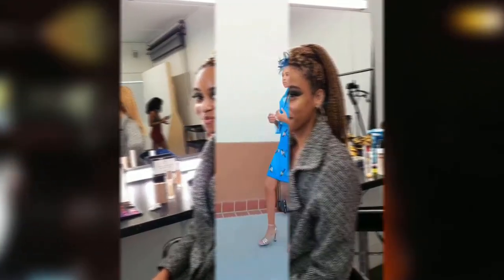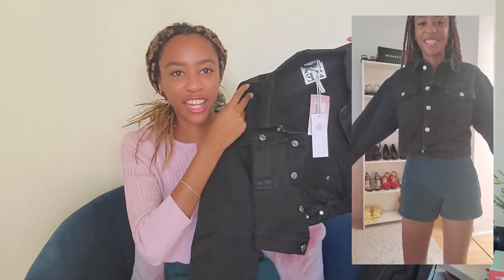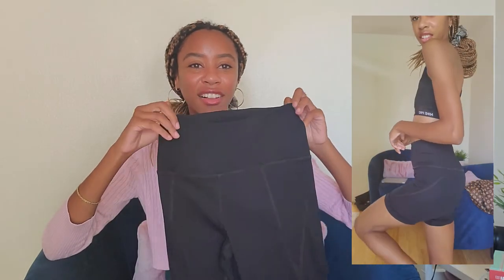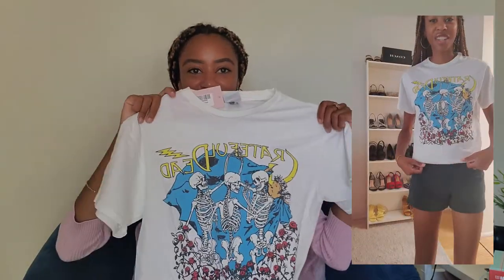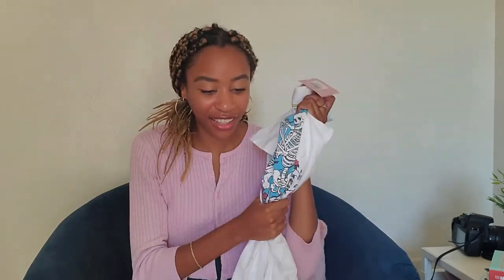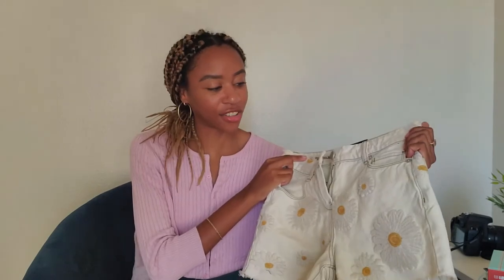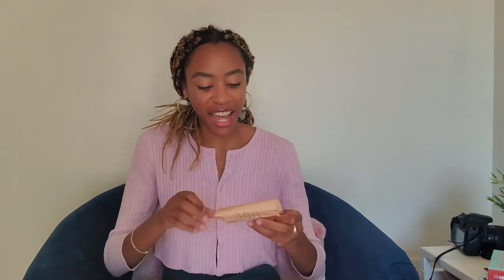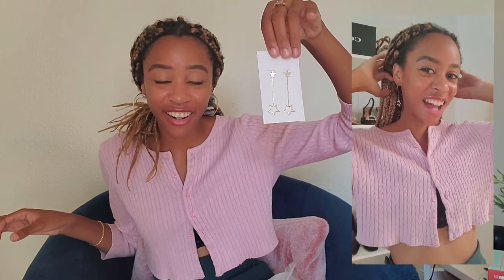Flip Fit Impressions Part 2 - Honest Review | PR Unboxing Haul | Faith Blackshear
Today's blog post: "How I Prepare for Back to School - Online Edition"

//Social Media//